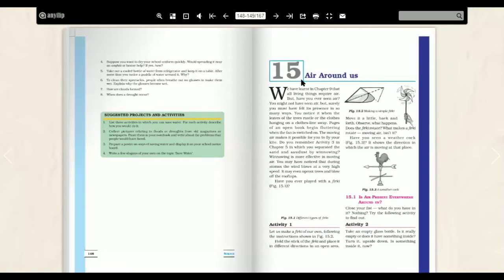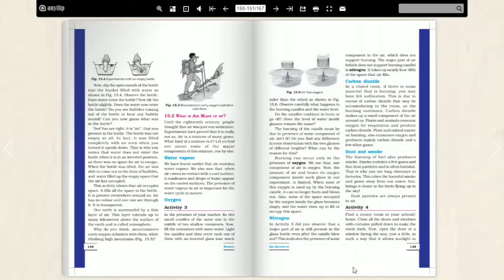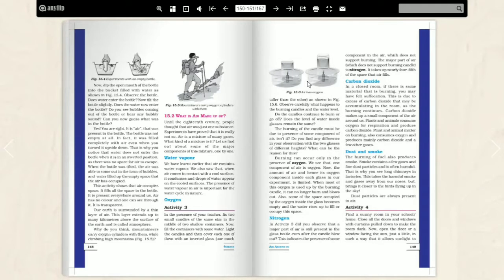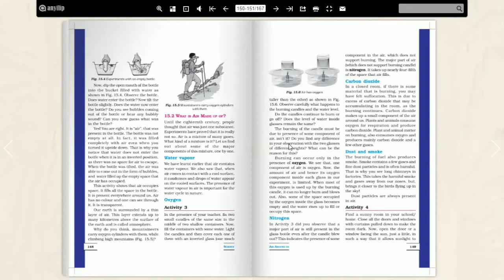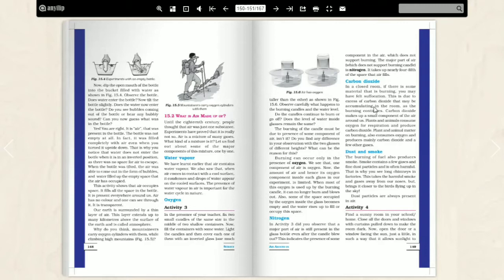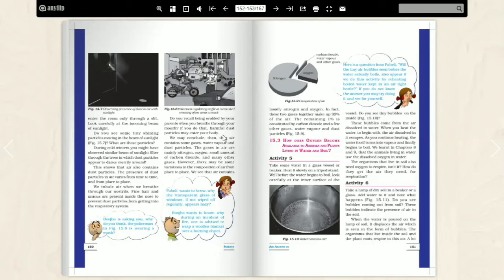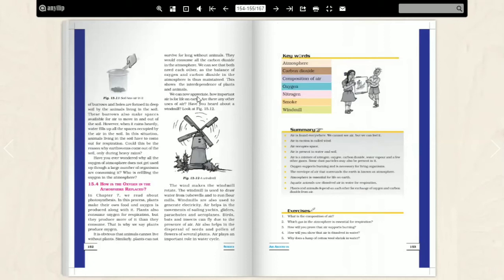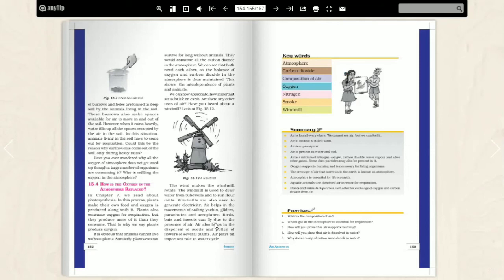Class 6 | NCERT science | chapter 15 - Air around us | explanation in hindi...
Easy explanation of chapter 15- Air around us...class 6 NCERT science..for more videos see playlist of class 6...